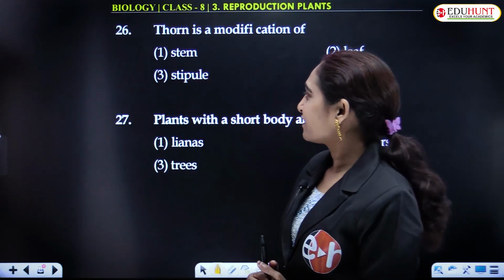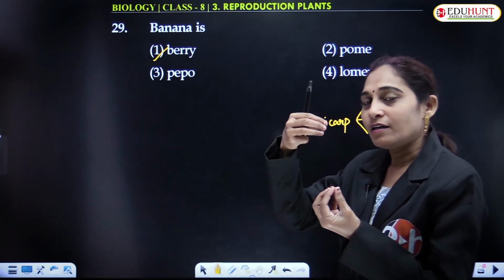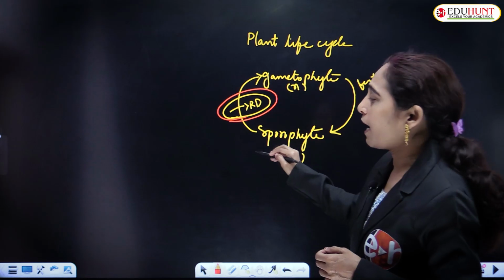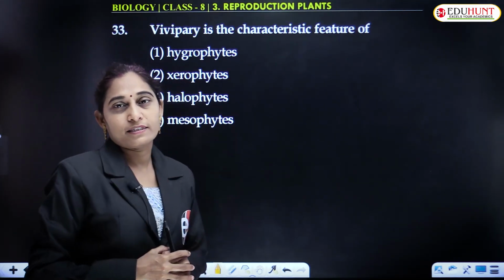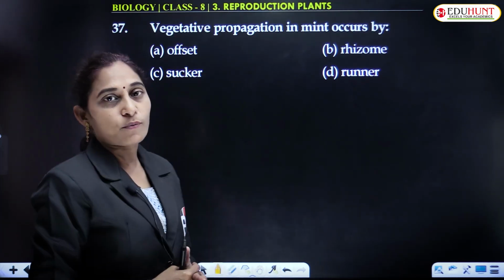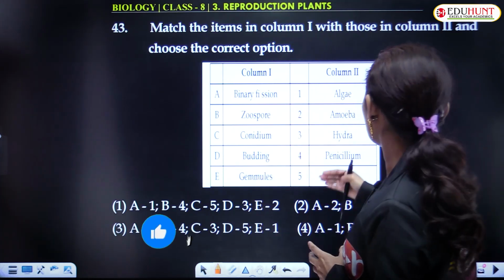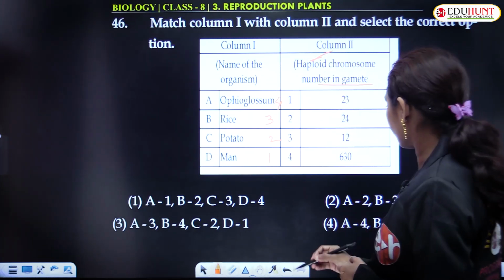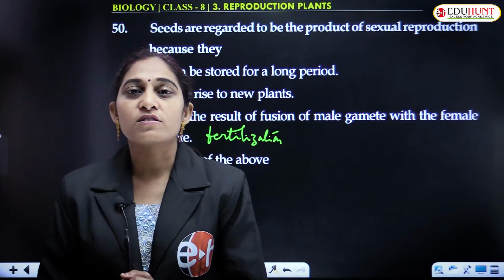9. Reproduction In Plants | Neet Model Work Sheet-1 | QS. 26-50 | Class-8 | Biology | EduHunt